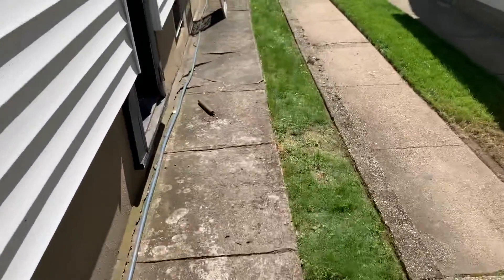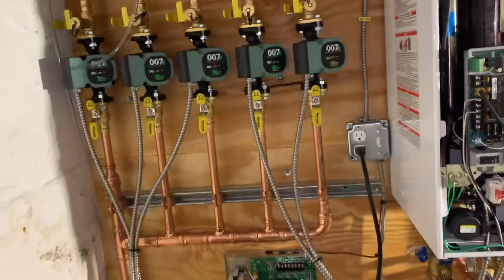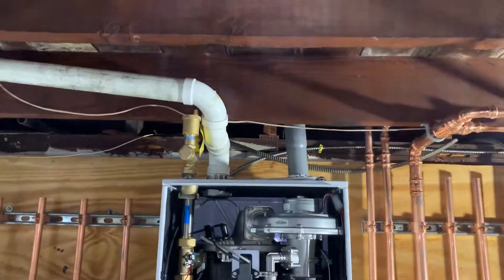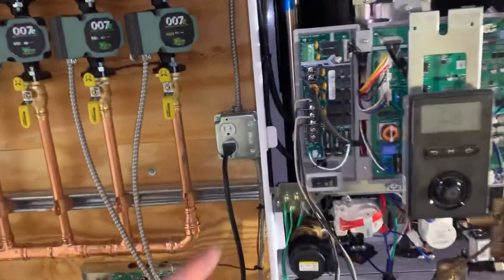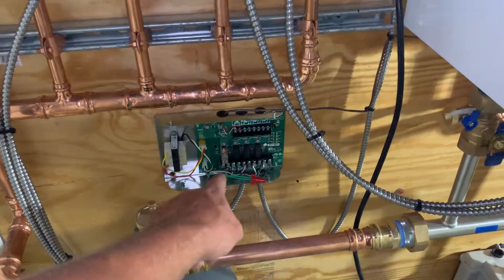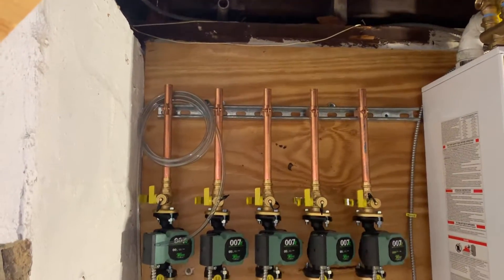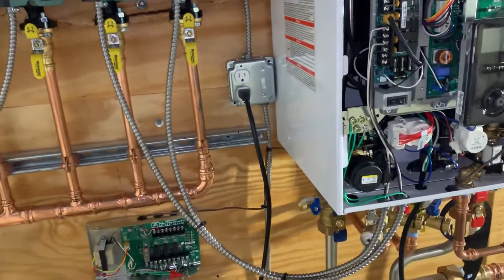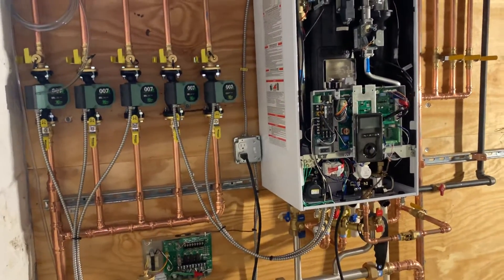Oil to Gas Conversion - 5 Zone Wall Hung Combi Boiler & Water Heater System model NFC-200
Need more than 3 zones on the NFC? Use the first 2 on-board and add a switching relay on the 3rd TT to your relay. This is our 2nd NFC boiler. Amazing units. Only complaint: primary loop is 1 1/2” and the NaviClean is 1” compression or 1 1/4” NPT. What were they thinking? The primary loop is basically 3/4” stainless steel!!

I am on Discord & WhatsApp! These extended community often gets a sneak peak on videos before I make them public on YouTube

Free Sticker Requests:
Name
Address